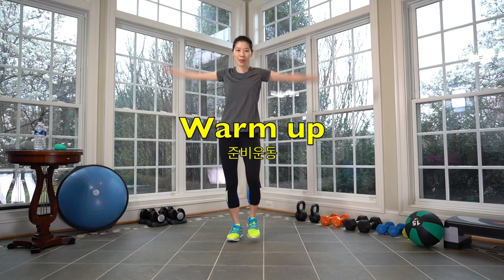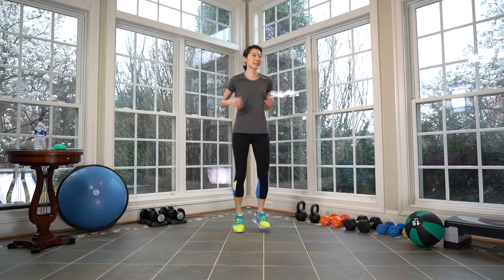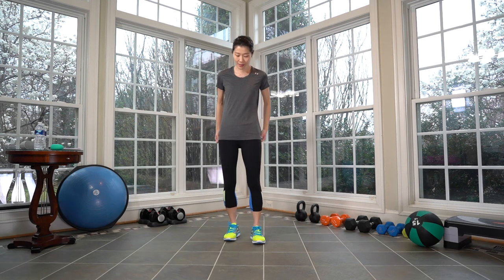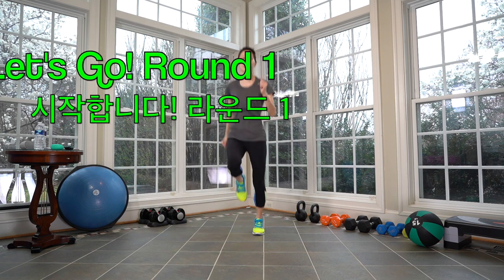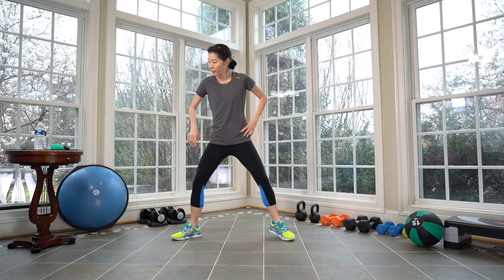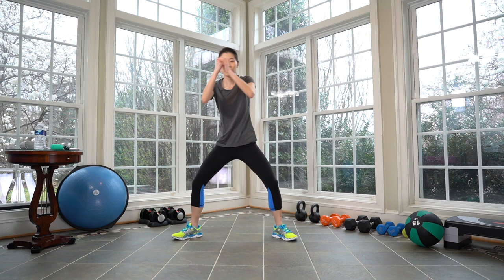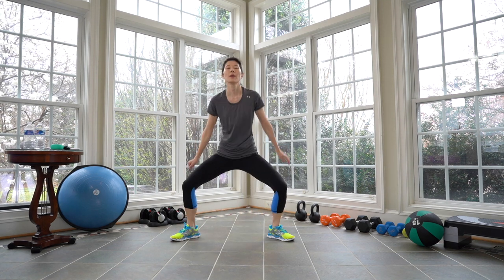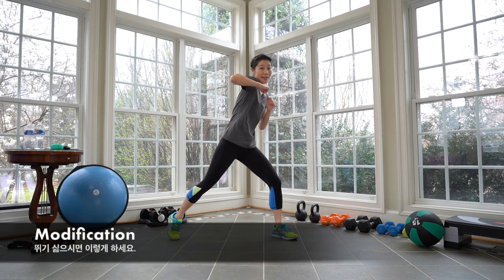IntervalUp 30 Minute Standing Cardio Kickboxing HIIT Workout at Home//칼로리 폭발! 킥복싱 인터벌 유산소 HIIT 프로그램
Today's workout is a 30 Minute No Equipment STANDING Cardio Kickboxing HIIT Workout. We have 15 different exercises (45 sec work, 15 sec rest) and we will repeat everything TWICE. We don't need anything.
Grab your water and get ready to sweat!

오늘의 클래스는 안전하게 집에서 누구나 할 수 있는 모든 레벨의 스트레스 해소! 칼로리 폭발! 땀 범벅! 누구나 따라하기 쉬운 킥복싱 유산소 인터벌 운동을 해보겠습니다. 총 15가지 다른 운동을 2세트반복하겠습니다. 모든 운동은 45초 운동과 15초 휴식으로 이루어집니다. 오늘 필요한 것은 없습니다.
앞으로 재미있고 다양한 운동 프로그램을 계속 올릴 예정이오니 많이 기대해주세요! 이제 다 같이 땀 좀 쫙! 흘려보러 갈까요?!
꼭 "구독"과 "좋아요!"를 눌러주세요! 댓글도 많이 달아주세요!

인터벌업 (인업) 에 오신걸 환영합니다! 저는 현재 미국에 거주중이며, 미국 국립 보건원 National Institutes of Health (NIH) 에 전문 트레이너와 GX 클래스 강사로서 활동중입니다. 저는 Tabata를 비롯해 여러가지 H.I.I.T. (고강도 인터벌) 스타일 운동을 전문으로 가르치고 있습니다. 저는 미국 운동 위원회 (American Council on Exercise) 자격증을 비롯해, Pound, R.I.P.P.E.D., Piloxing, Piloxing Knockout 등 여러가지 자격증을 가지고 있습니다.

감사합니다! 😊